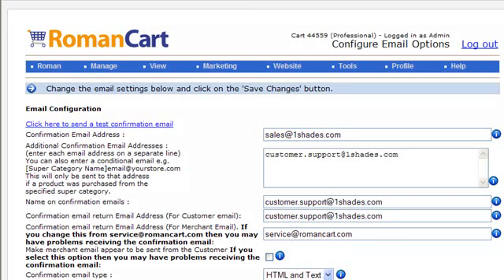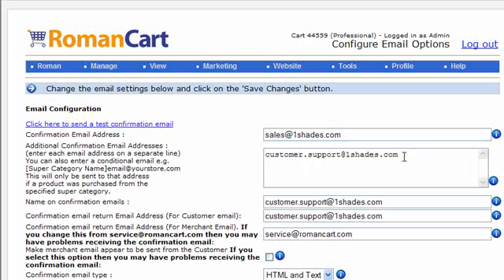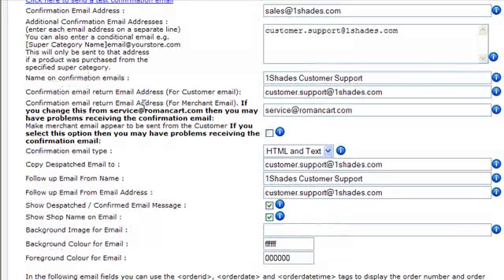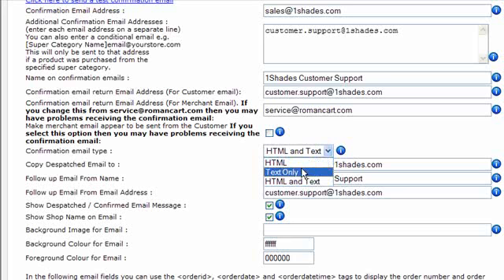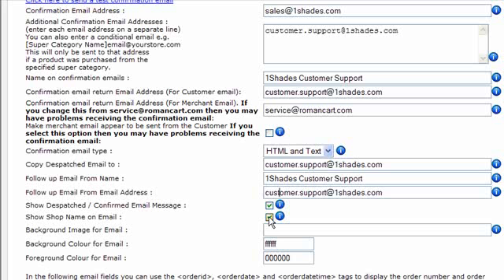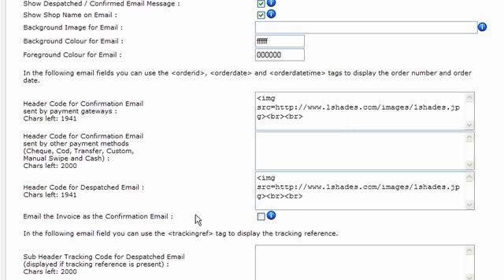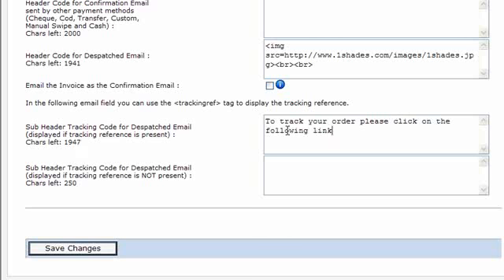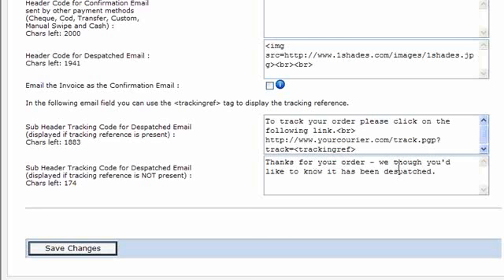The RomanCart Email Options Screen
Explanation of the RomanCart Email Options Screen